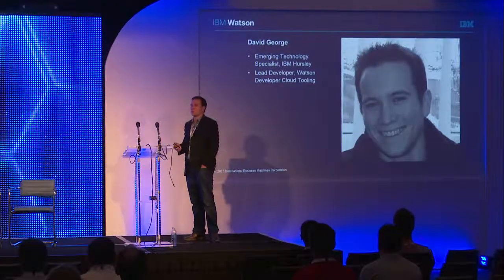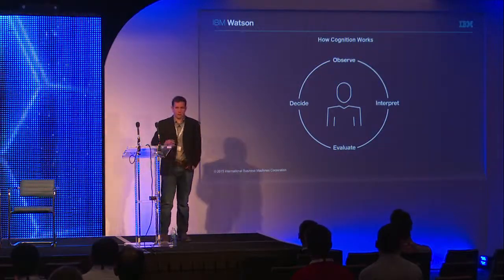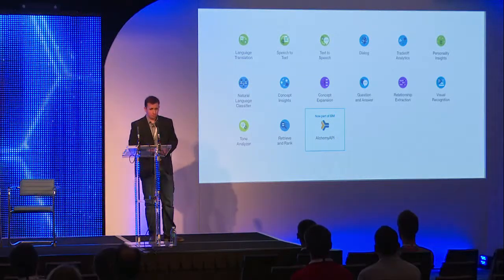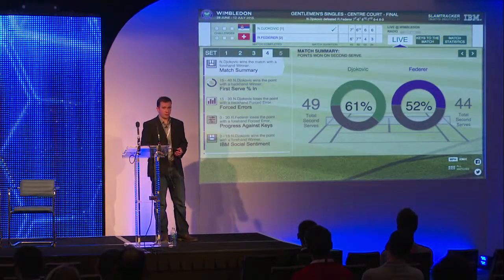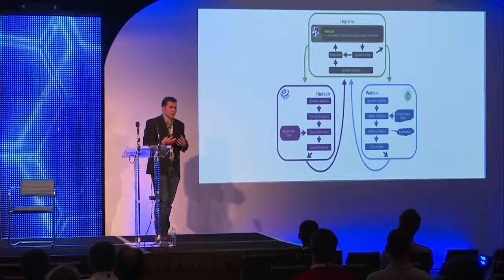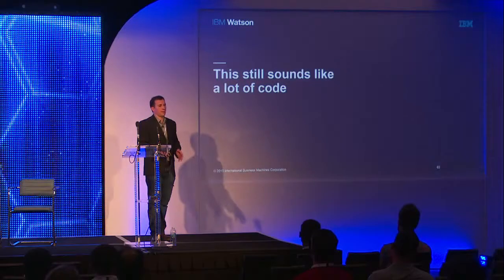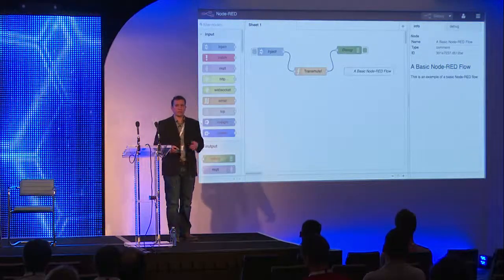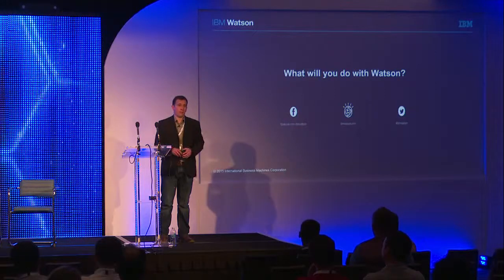ScotSoft2015 - Developers Conference, Developing Watson Cognitive Applications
ScotSoft2015 -  Developers Conference, Developing Watson Cognitive Applications:  David George, IBM